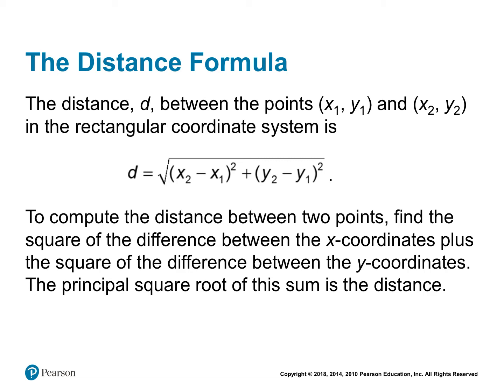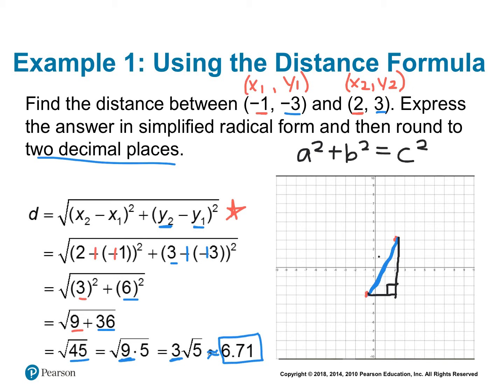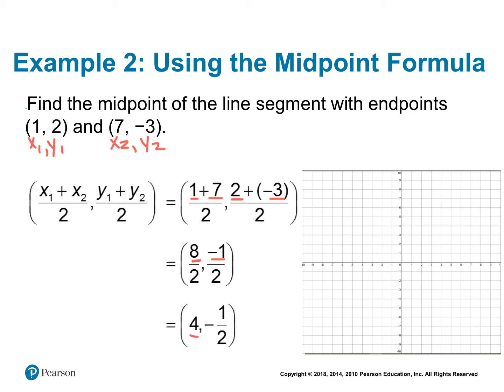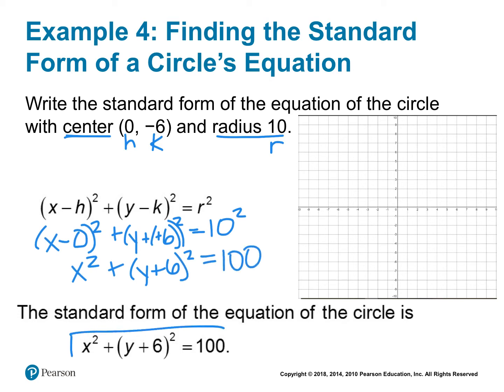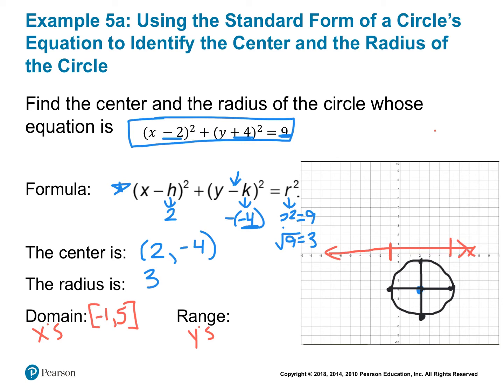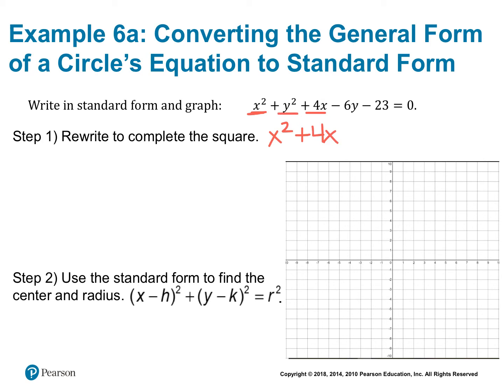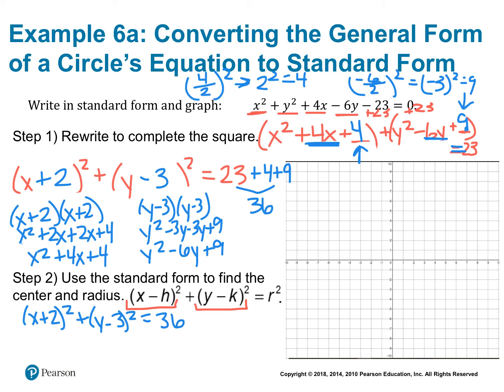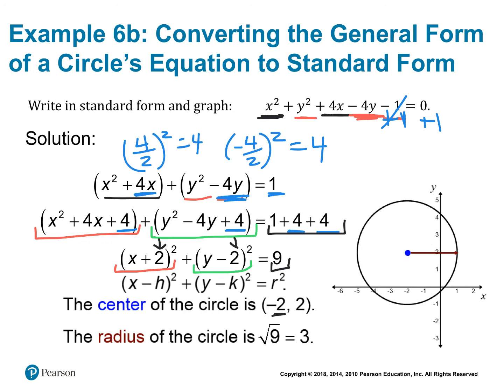College Algebra 2.8